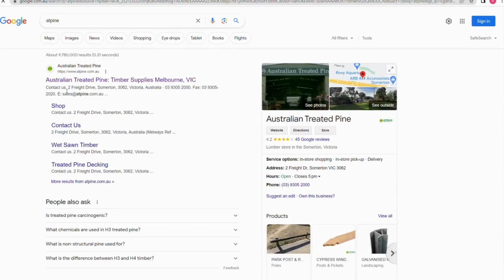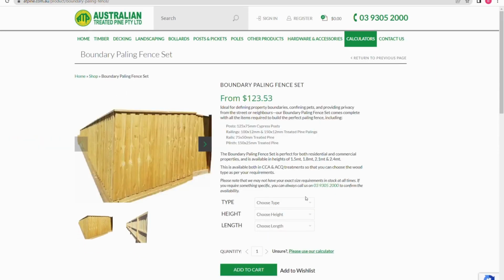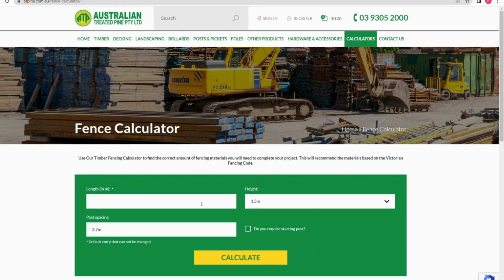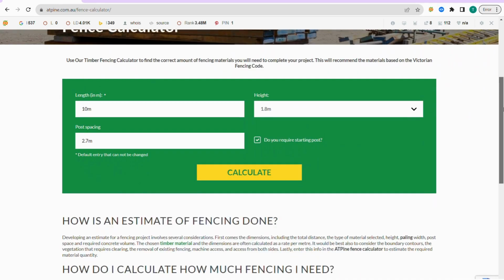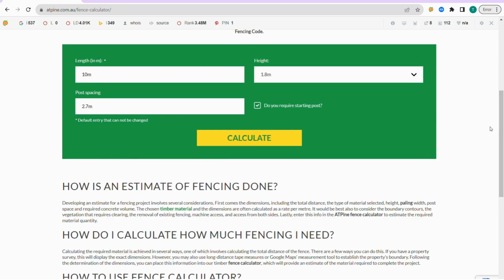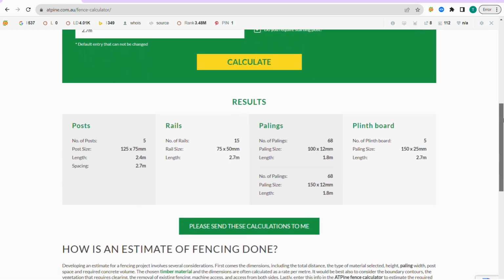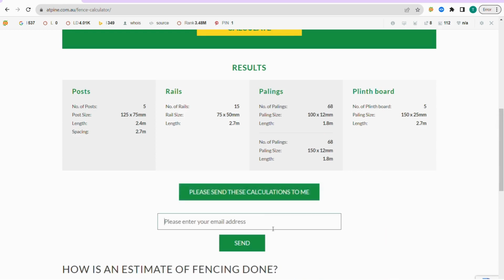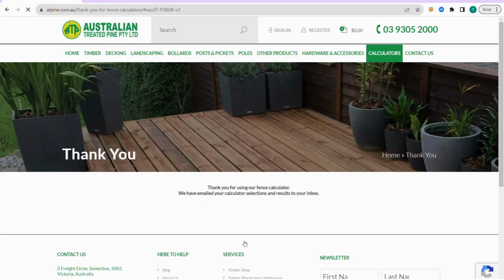Are you considering building a fence for your property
Are you tired of spending hours manually calculating the materials and costs for your fencing project? Look no further! In this video, I will walk you through the easy steps to use our state-of-the-art Fence Calculator. Say goodbye to guesswork and hello to accuracy and efficiency. Whether you're a DIY enthusiast or a professional contractor, our Fence Calculator will save you time, money, and headaches. Watch the video now and discover how this powerful tool can transform your fencing projects from frustrating to fabulous in no time!

If you have any further queries, feel free to get in touch with us at:
Mail: @australiantreatedpine